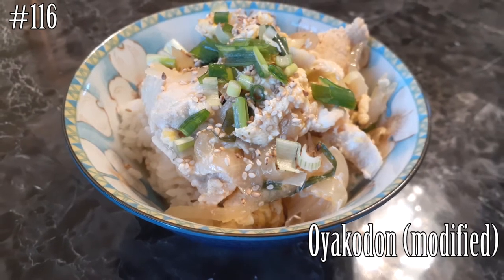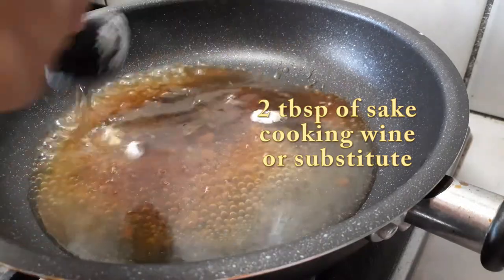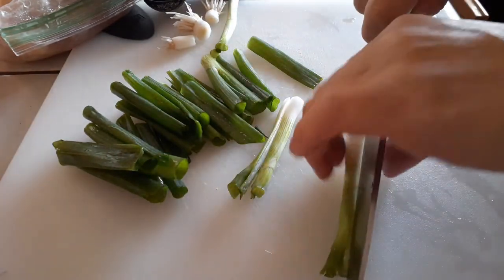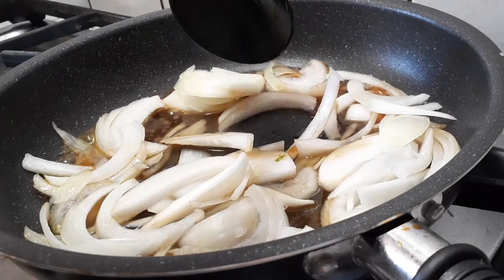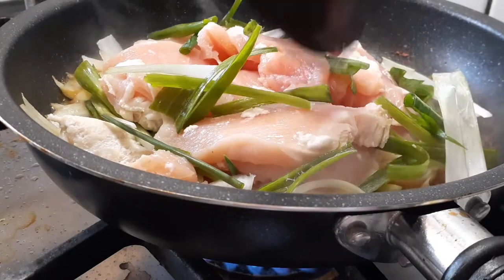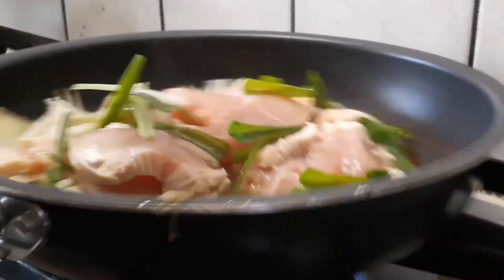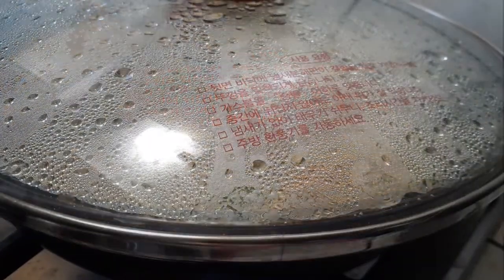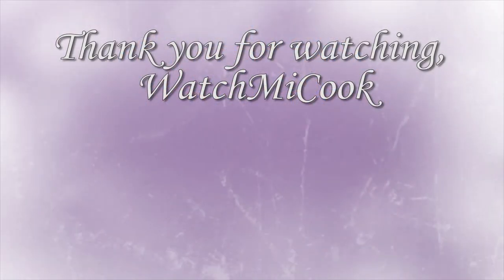Oyakodon (Modified) WatchMiCook Episode 116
With everyone home, you'd think i'd have more time to make videos, edit and upload BUT I DO NOT! Videos may go up on random days, depending on when I can get a hold of the computer to do this. My apologies for the inconsistency but we are all trying to adjust during this pandemic. Thank you for your understanding.

Moving right along!

An easy meal with items you may already have in your kitchen.
Takes less than 20 minutes to make from start to finish.
Diabetic friendly and gluten free with substitutes.

Hope everyone is staying safe and healthy during this time.

WatchMiCook

or